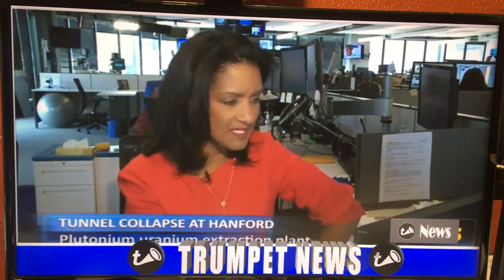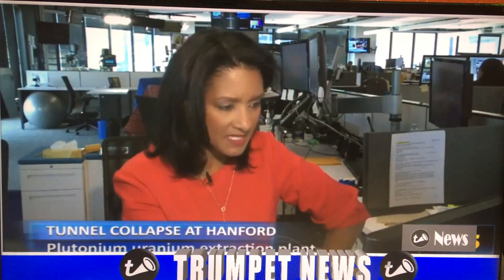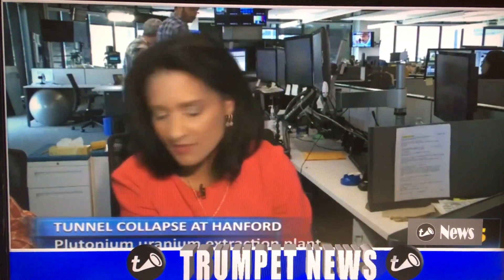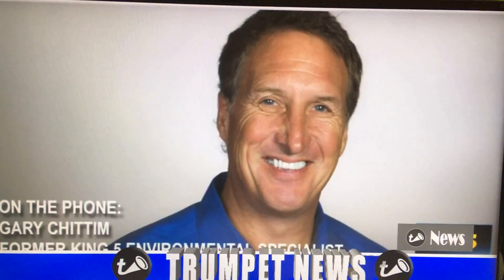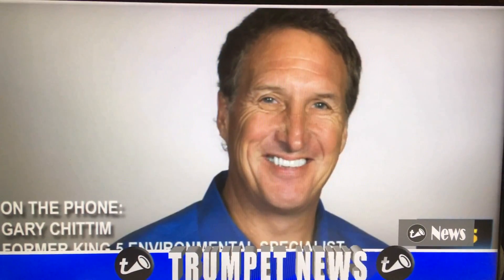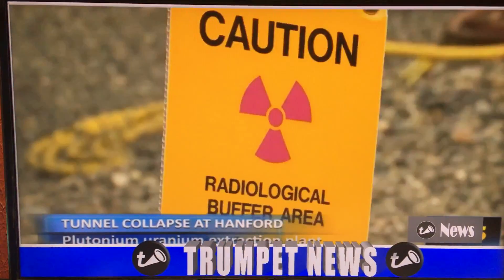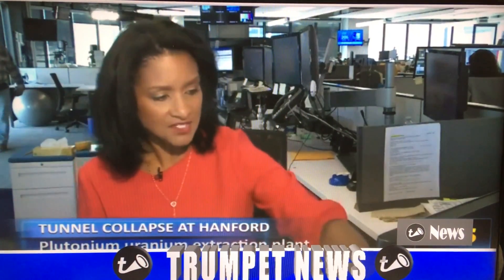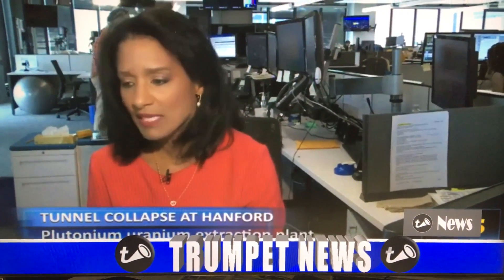BREAKING: Hanford Washington Radio Active Release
This is an old storage extraction facility of plutonium uranium.
It's been leaking for years and they have lock down all of the people in that area!